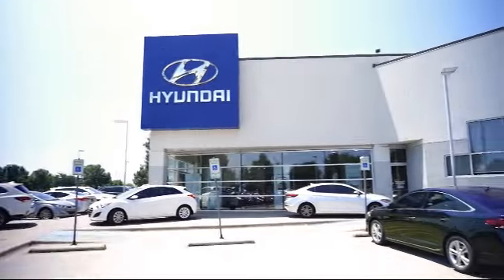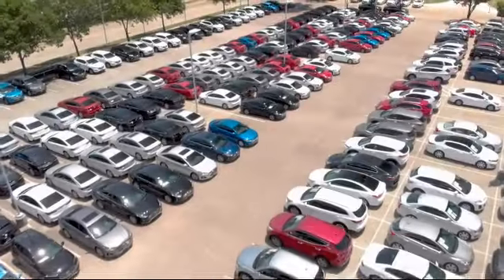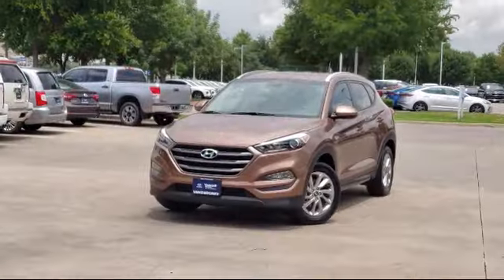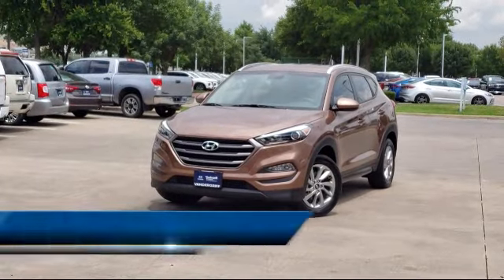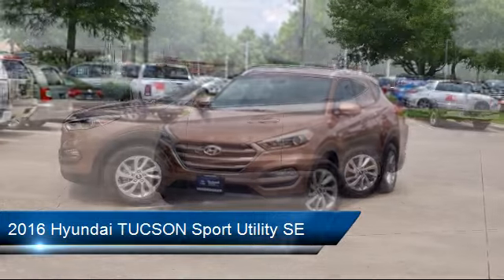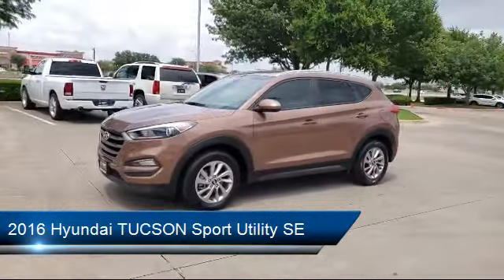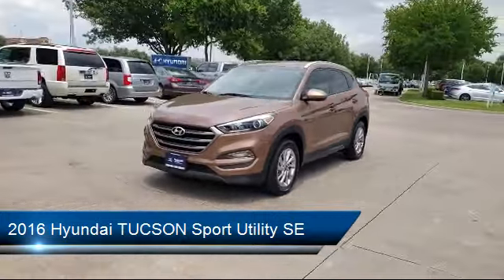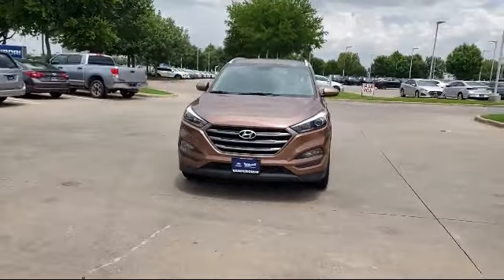2016 Hyundai TUCSON Sport Utility SE Arlington Mansfield Grand Prairie Dallas Fort Worth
2016 Hyundai TUCSON Sport Utility SE Stock Number: GU039242 Vin:KM8J3CA41GU039242.

Vandergriff Hyundai
1120 I-20 West